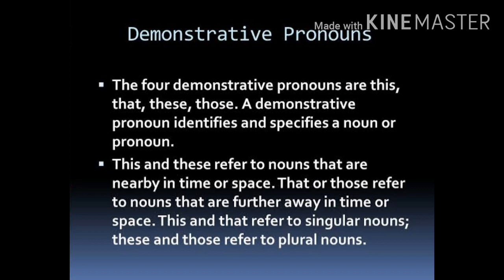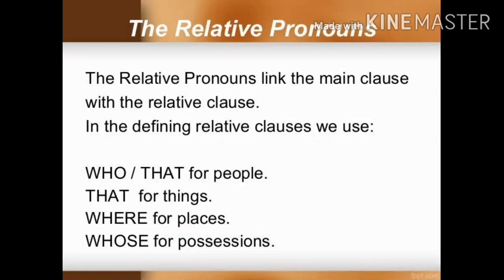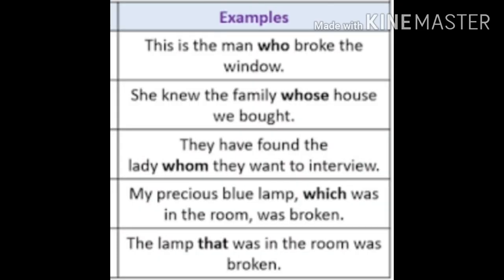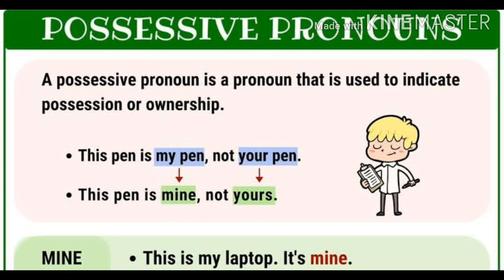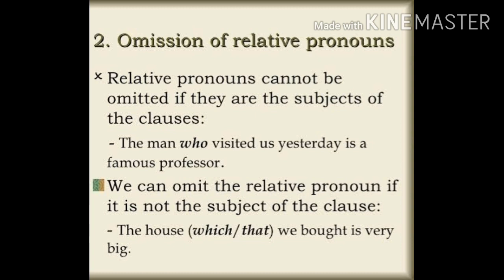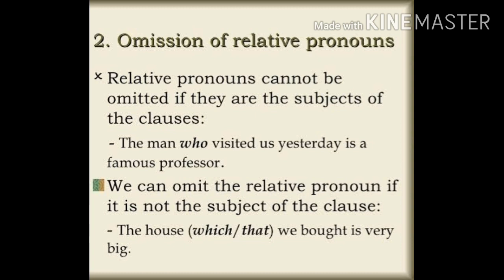Chapter-5 Pronoun(Part-2) Class-7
Shuchi Saxena